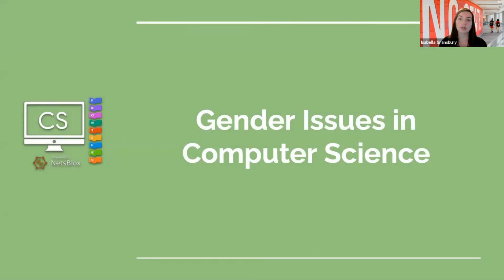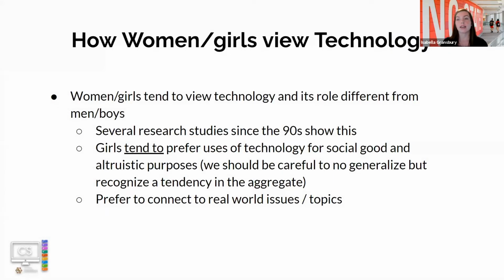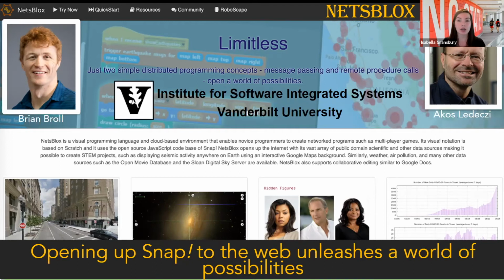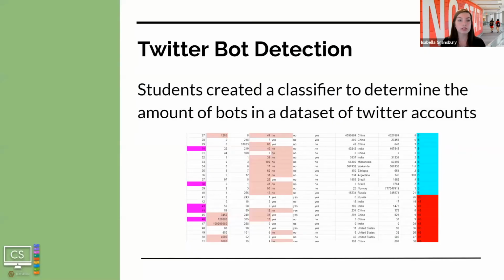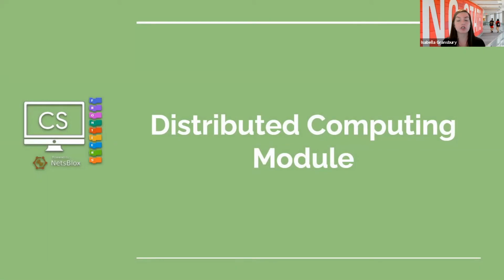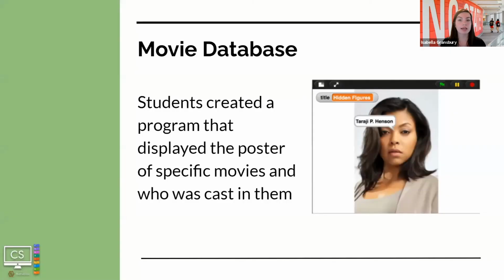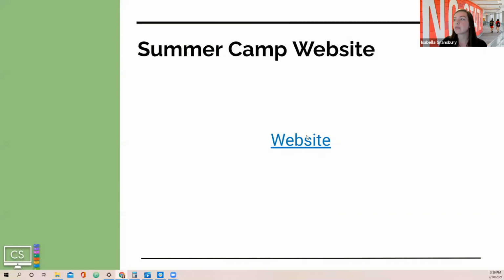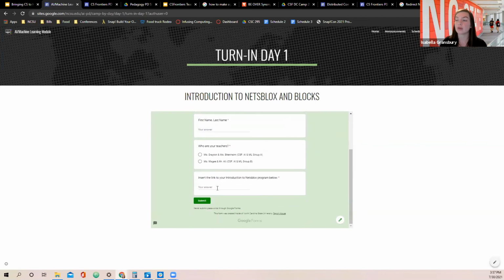Snap!Con 2021 - Bringing CS Frontiers to High School Girls: AI/ML and Distributed Computing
Short Talk by Isabella Gransbury

Historically, females have shown a declining interest in the field of computer science. Previous computer science curricula has failed to address the lack of female centered computer science activities, such as socially relevant and real-life events. Therefore, the Computer Science Frontiers project introduces teachers to the topics of artificial intelligence and distributed computing so that they can engage their students in computing by connecting lessons to relevant cutting edge technologies. Relevant topics include social media and news articles, as well as climate change, the arts(movies, music, and museum collections), and public health/medicine. We prepared these educators in a pedagogy and peer-teaching centered professional development program where they simultaneously learned and taught artificial intelligence and distributed computing lessons to each other. Afterward, the teachers tailored the materials to their teaching styles and piloted the material with summer camp students. This allowed educators to hone in on their teaching skills of these new topics and gain confidence in their ability to teach the new computer science material before running the full program with their students in the academic year classroom. In this impactful talk, teachers will discuss their experience teaching these topics in the summer camp as well as the tools used to facilitate materials to students.